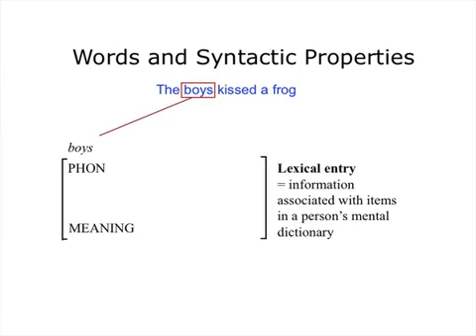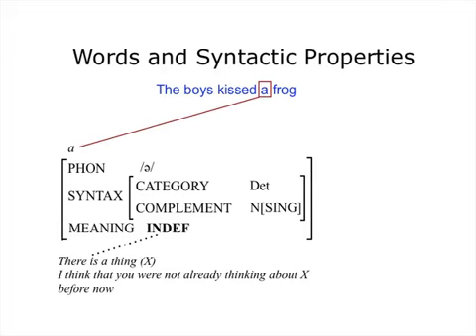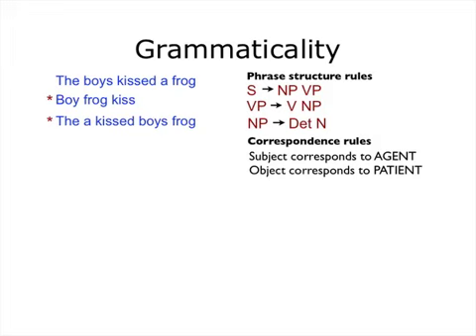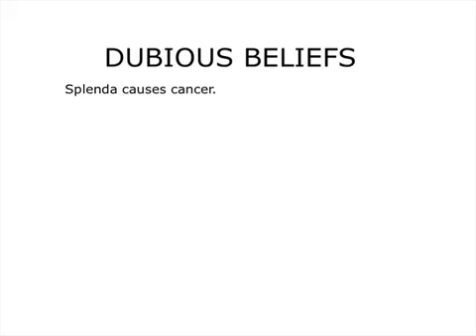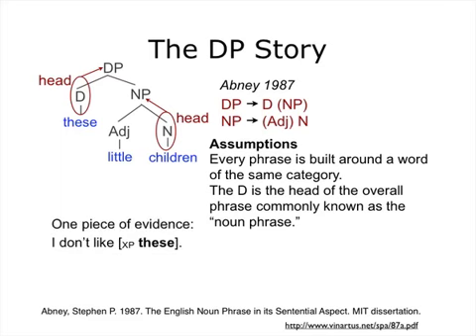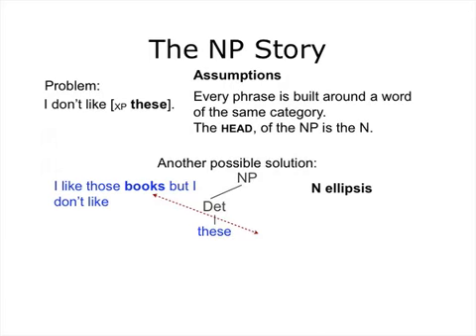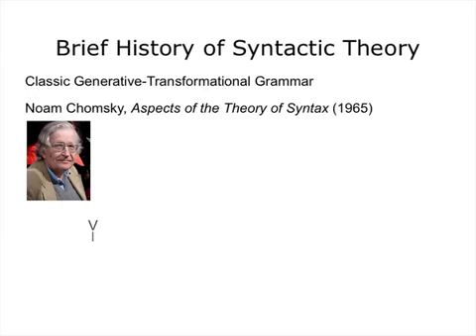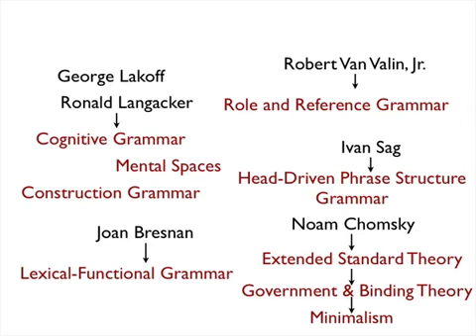Lecture 02 Thursday 05 April 2012